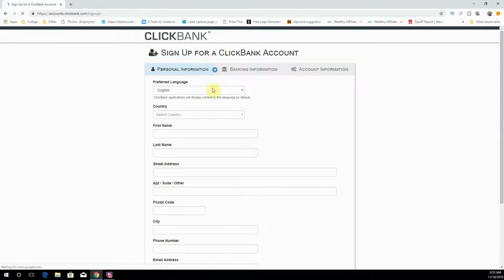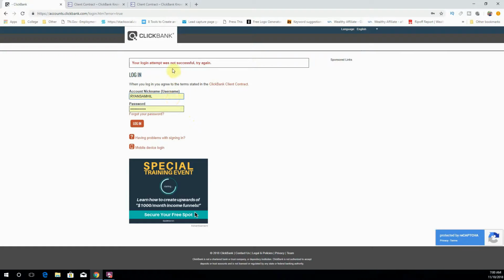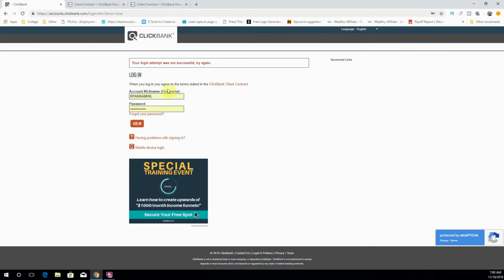Clickbank Account Setup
Clickbank account setup tutorial